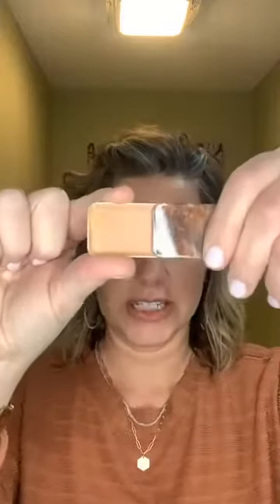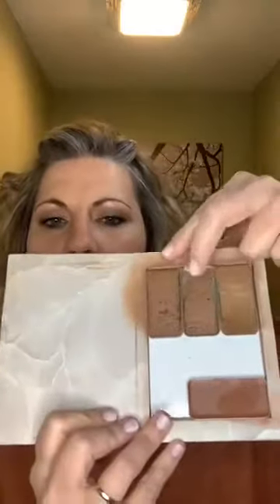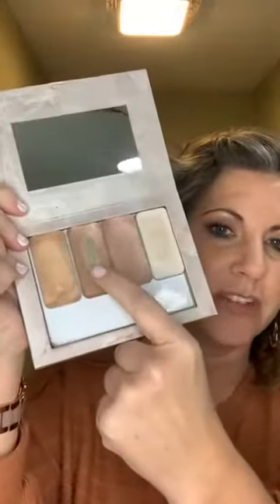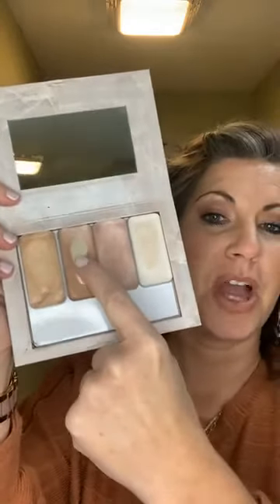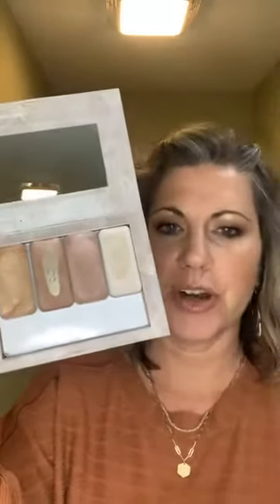Seint introduction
New Seint artist here🚨unboxing my artist kit. Click the link for a free color match or go shop Seint beauty